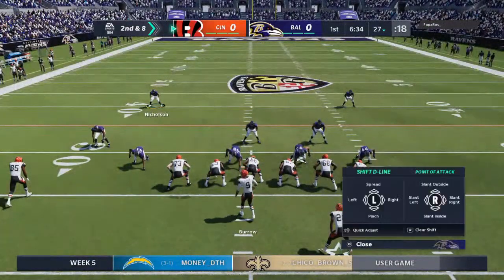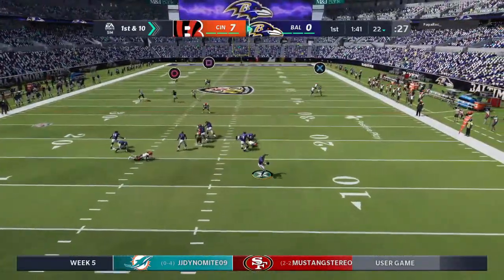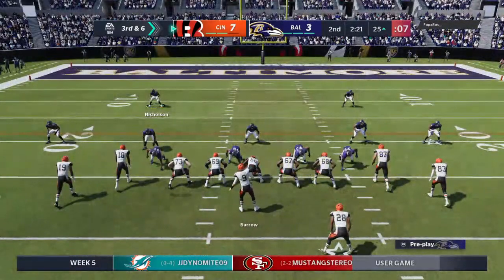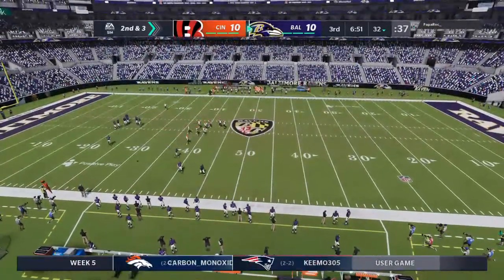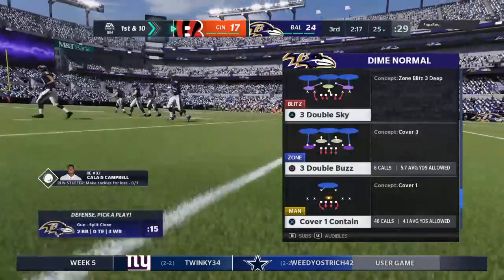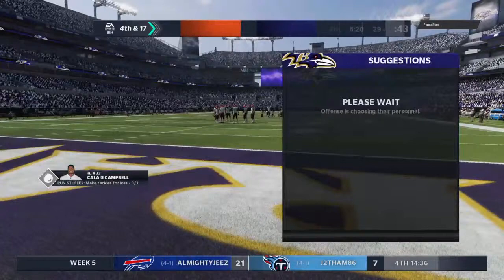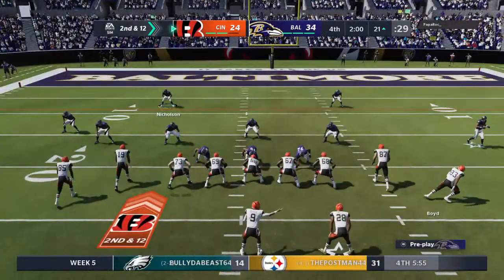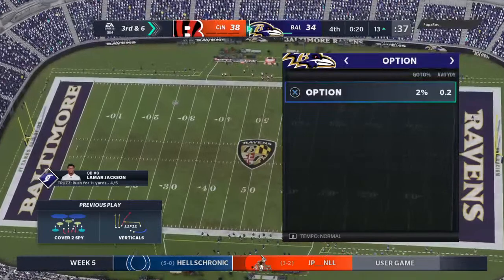Ee vs Bengal